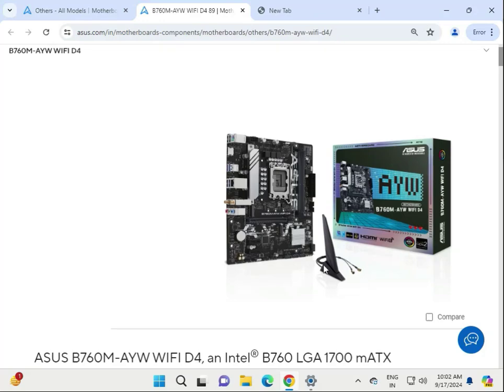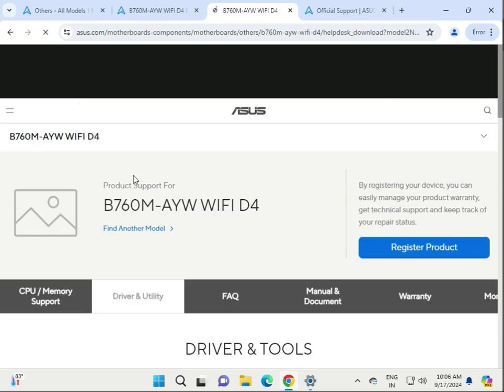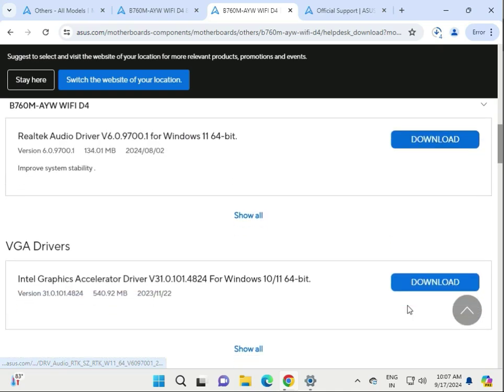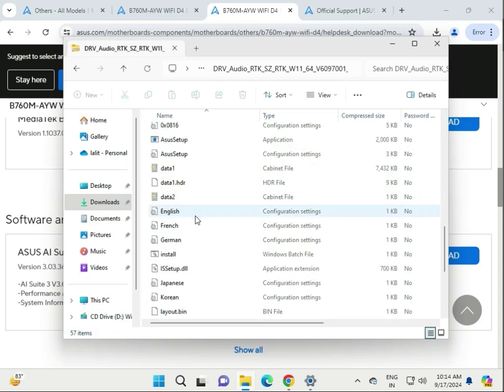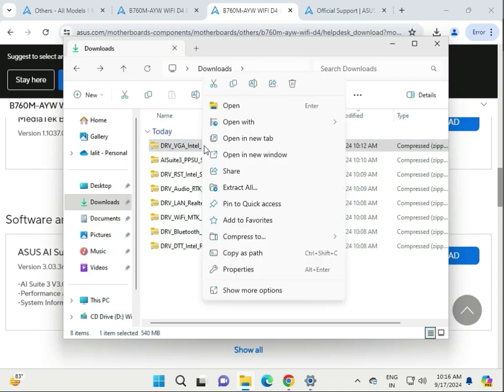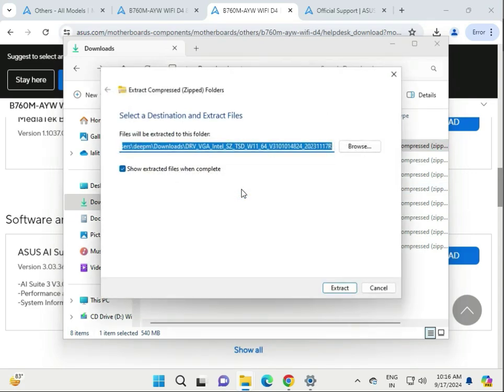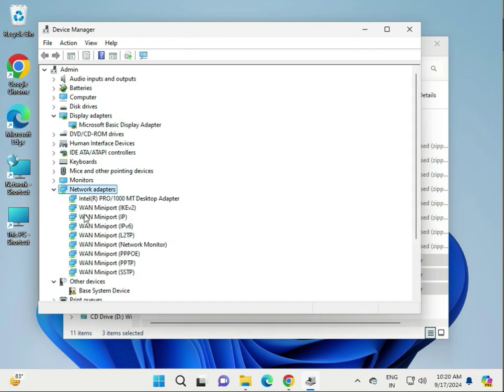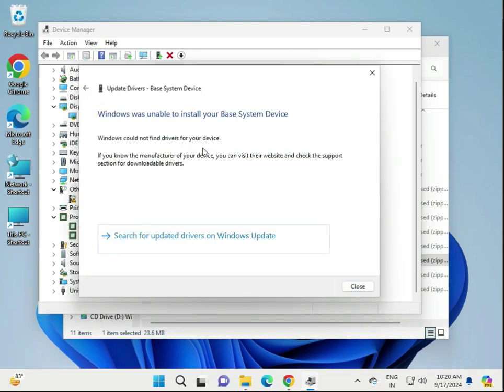How to Download install Driver ASUS B760M AYW WIFI D4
How to get drivers ASUS B760M AYW WIFI D4
ASUS B760M AYW WIFI D4 motherboard drivers
Install motherboard drivers ASUS B760M
ASUS B760M AYW WIFI D4 driver download tutorial
ASUS B760M driver installation guide
ASUS B760M AYW WIFI D4 driver troubleshooting